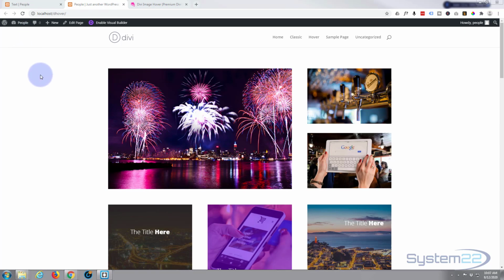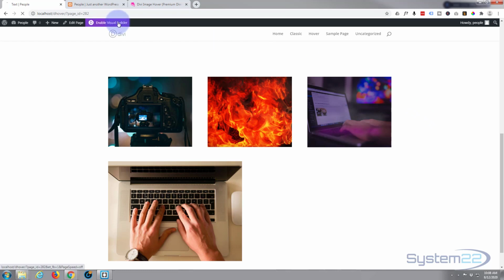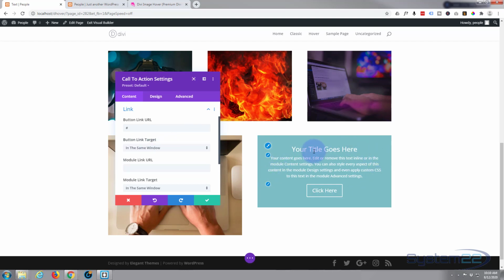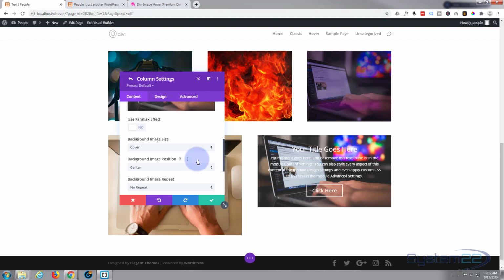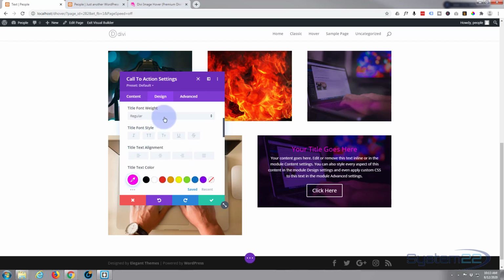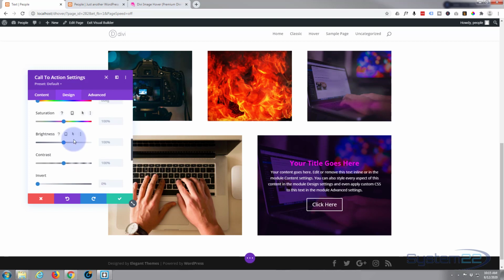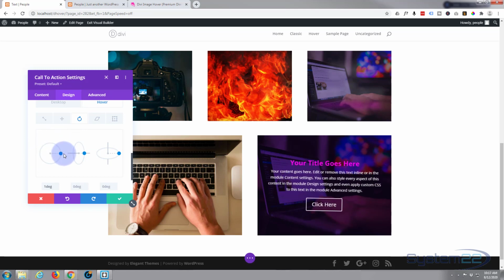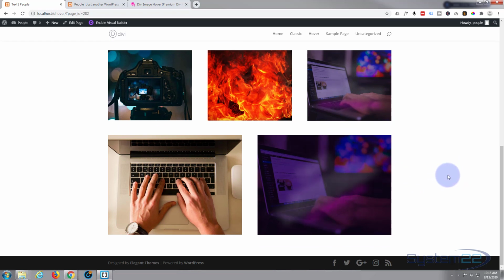Divi Theme Hover Effects Image To Spin In CTA Module 👍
Divi Theme Hover Effects Image To Spin In CTA Module. We are going to be using the Divi theme to create some great effects in this series of videos.The Divi theme from elegant themes is absolutely awesome. Whenever I have a WordPress build, it's my go-to theme every time. I have built many, many sites with the Divi theme and it just keeps on getting better. Elegant themes keeps adding features, and tools to increase your productivity, as well as ease of use and site load speed. So if you are building a WordPress site I recommend you give it a try. I am pretty sure you will not be disappointed!